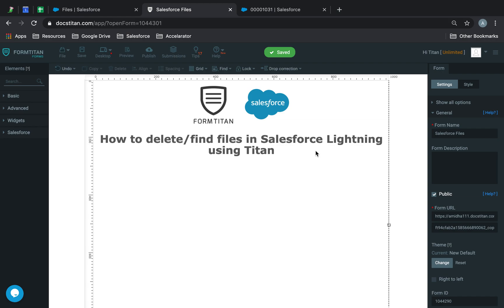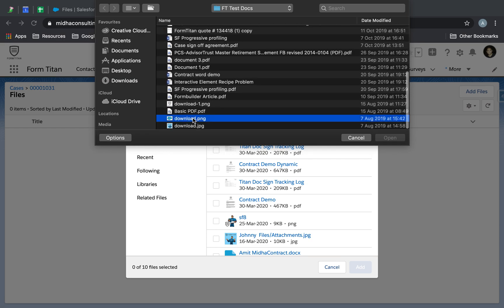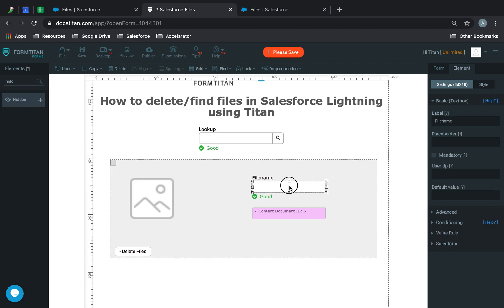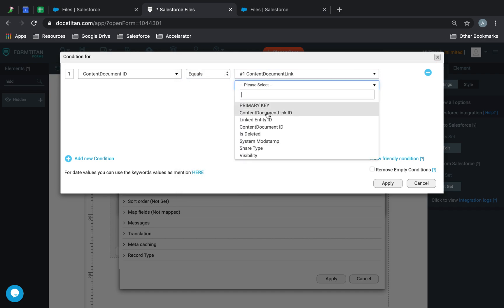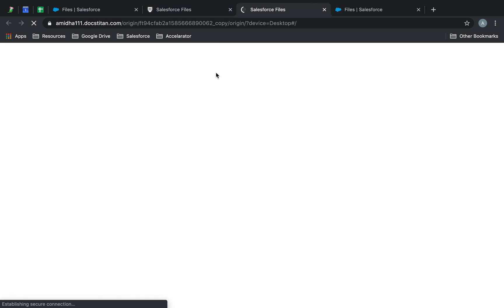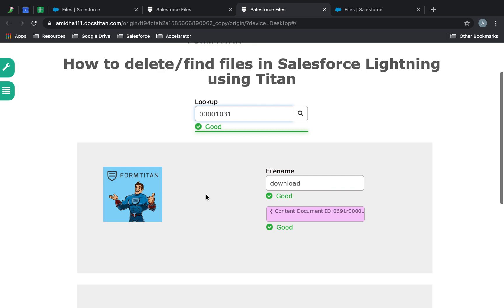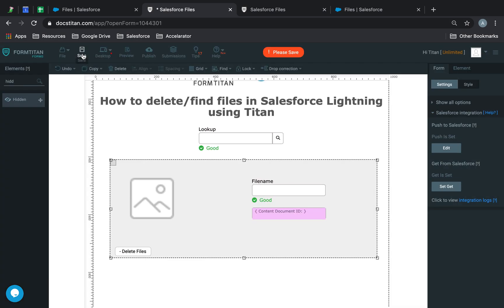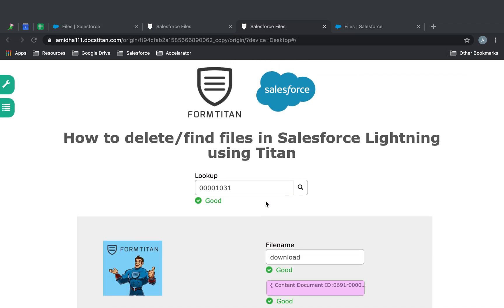How to delete/find files in Salesforce Lightning using Titan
In this video we will show you how to delete/find files in Salesforce Lightning using Titan.